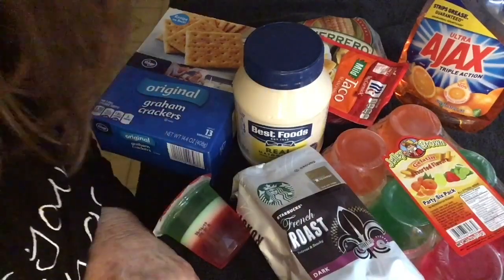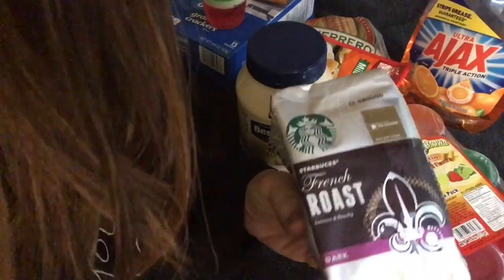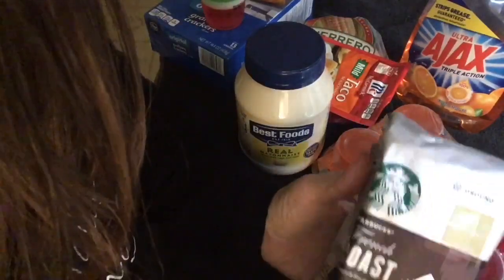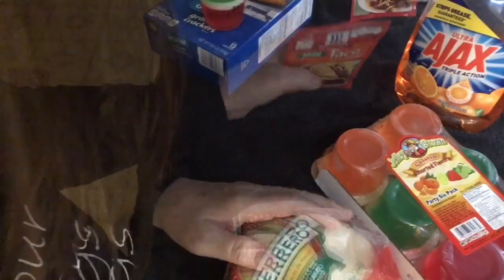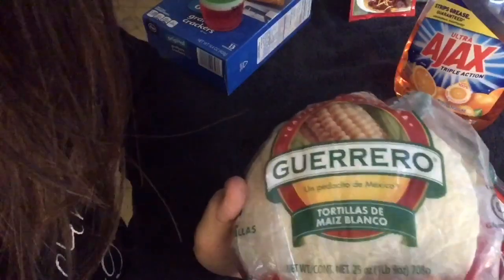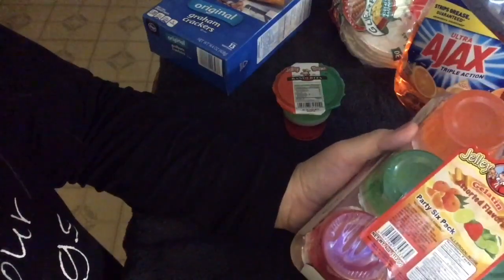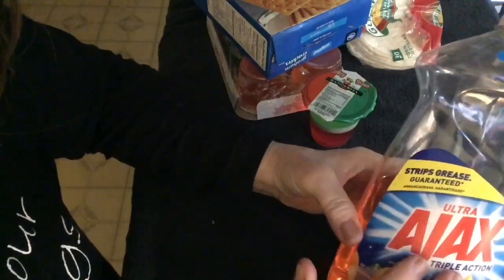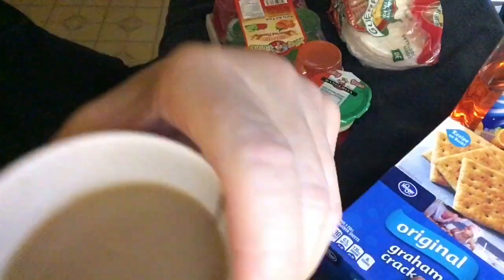Quiet ASMR 🎧 Food 4 Less Grocery Haul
🎧. Please wear headphones. Enjoy. Vlog 2522. In HD

angelabrightasmr @angelabrightasmr This video is for entertainment purposes only This video is not intended for children under the age of 13 (COPPA) A reminder to viewers: My ASMR videos are not a replacement for professional care. If you have physical, emotional or mental health needs, please seek professional treatment.